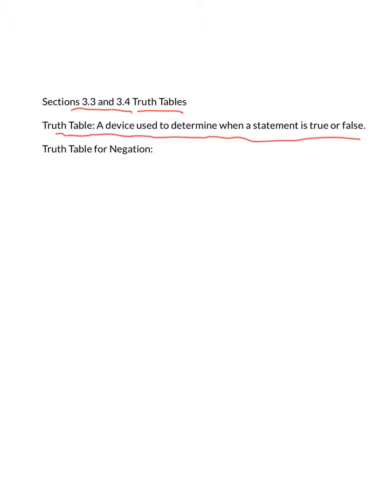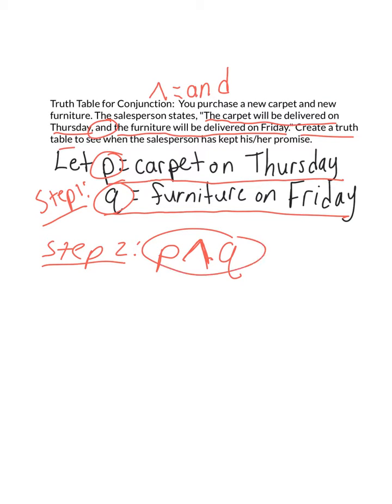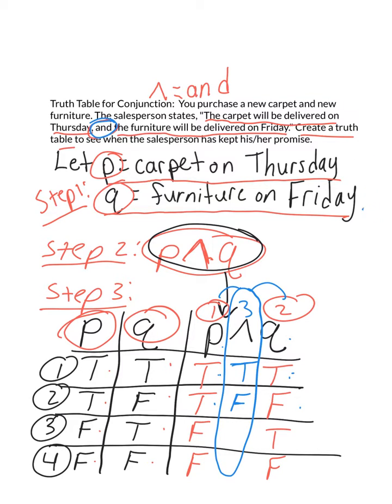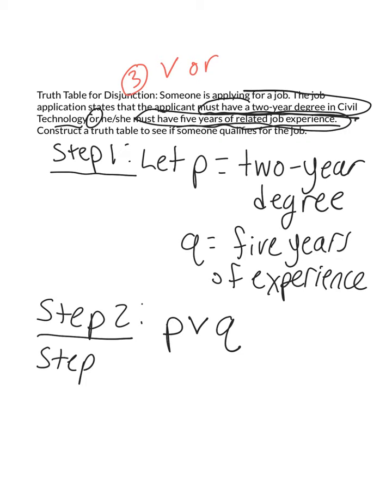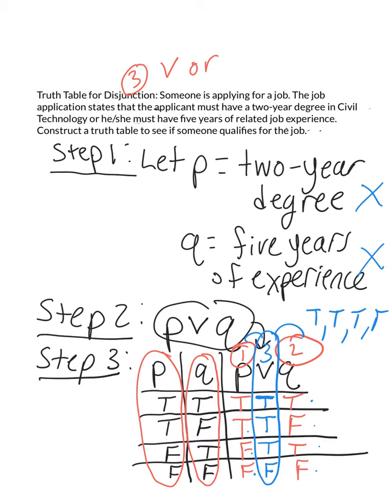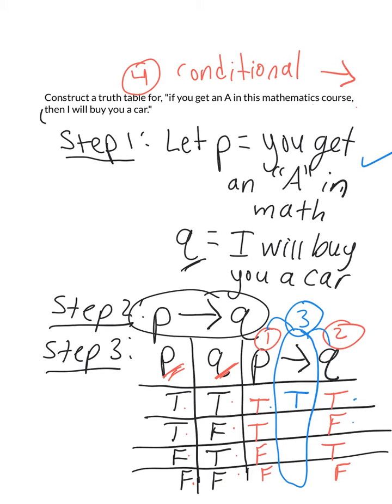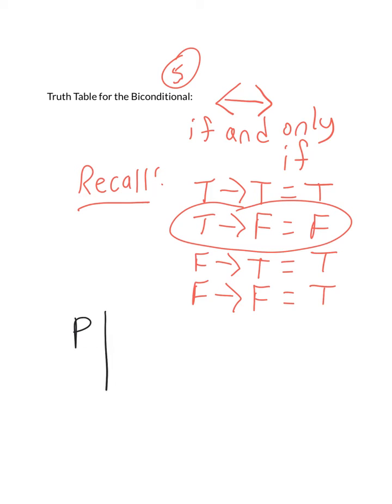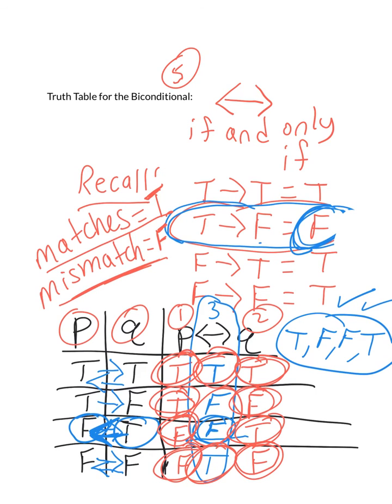Sections 3.3 and 3.4 Truth Tables Part 1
Truth Tables Part 1